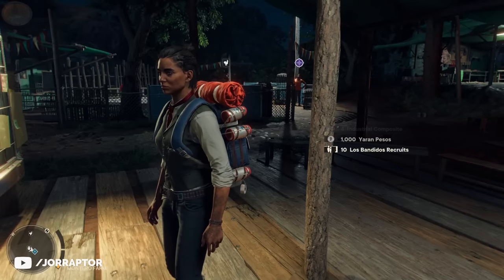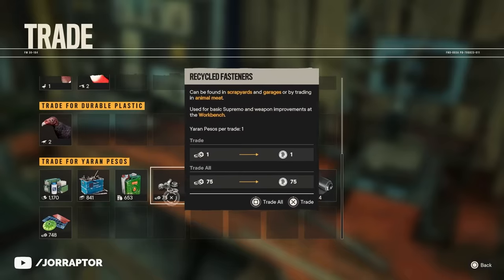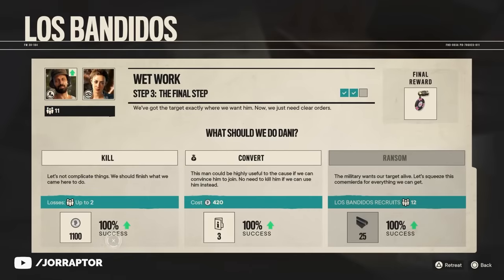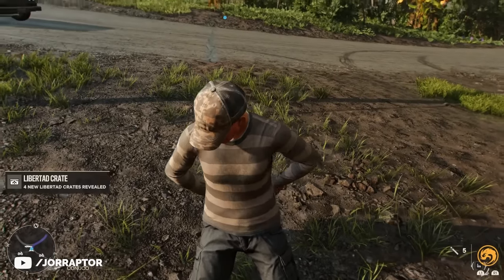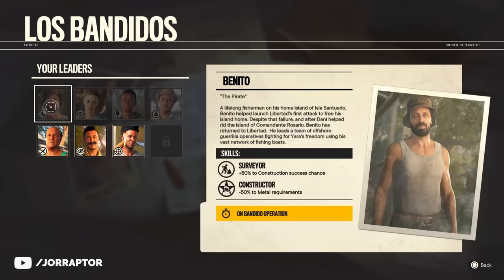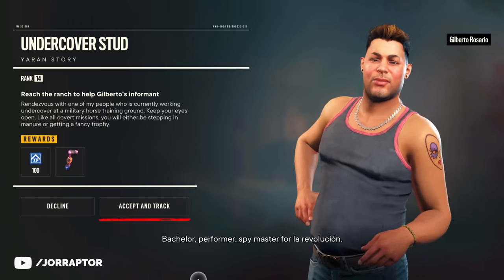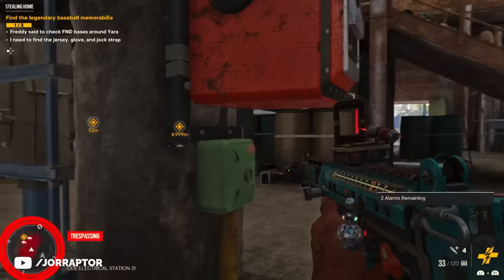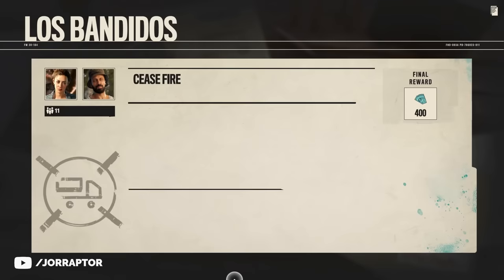Very Easily Get Unlimited Money & Resources In Far Cry 6 (Far Cry Tips And Tricks)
Far Cry 6 money farm , industrial circuits & industrial composite thanks to far cry 6 los bandidos leaders

This far cry 6 tips and tricks video includes tips for Far cry 6 industrial circuits & far cry 6 industrial composite . far cry 6 los bandidos leaders are needed for this . far cry 6 how to get more leaders will be answered in this video

00:00 Unlimited Money & Resources
04:29 Los Bandidos Leader Locations

Amazing Secret Weapon & Supremo You Need To Get In Far Cry 6 (Far Cry 6 Best Weapons)

Unlock These Things As Soon As Possible In Far Cry 6 (Far Cry 6 Tips And Tricks)

Far Cry 6 Ultimate Edition, Assassin's Creed Items, Blood Dragon Weapons & More (Far Cry 6 Gameplay)

New Maps, Free DLC, Stranger Things Quest & Far Cry 6 DLC News (Far Cry 6 Gameplay:

Far Cry 6 Gameplay Screenshots, Trailer, Main Character Has A Voice & More Info (FarCry 6 PS5)

This video includes: far cry 6,far cry 6 glitch,far cry 6 money glitch,far cry 6 tips and tricks,far cry 6 glitches,jorraptor,farcry 6 glitch,far cry 6 cheats,far cry 6 money,farcry 6,far cry 6 tips,far cry 6 glitch money,far cry 6 exploit,far cry 6 unlimited money,far cry 6 exploits,farcry 6 money glitch,far cry 6 pesos glitch,far cry 6 leaders,far cry 6 easy money,far cry 6 unlimited resources,far cry 6 pesos,far cry 6 fast money,far cry 6 industrial circuits,money